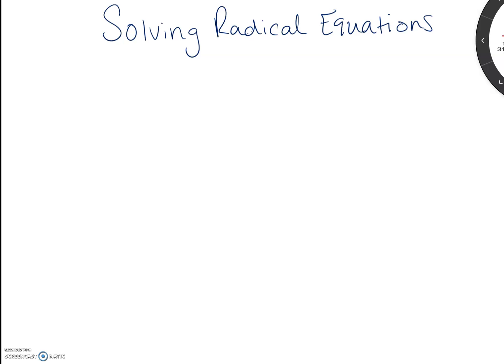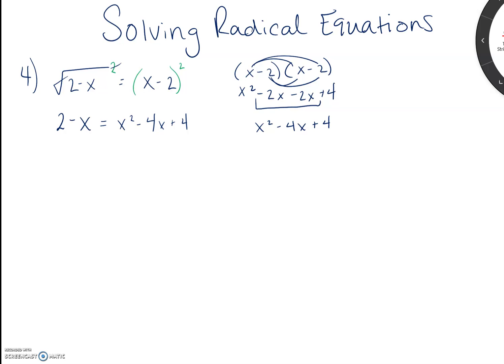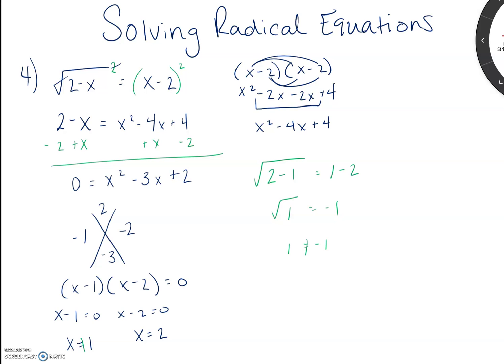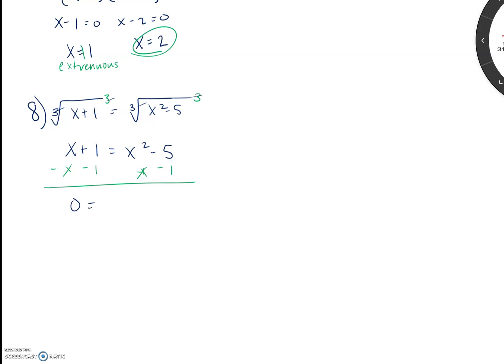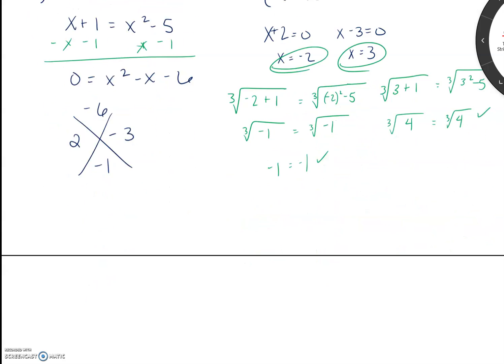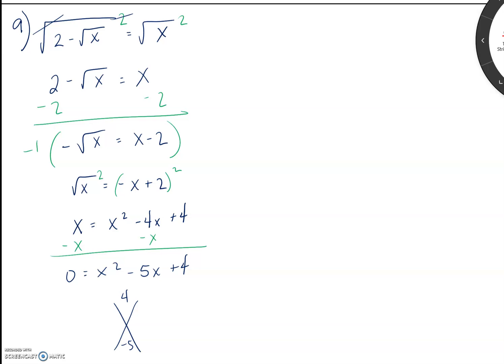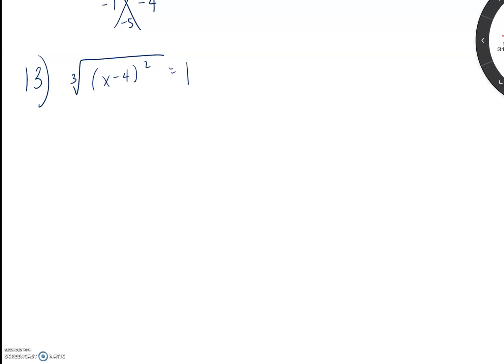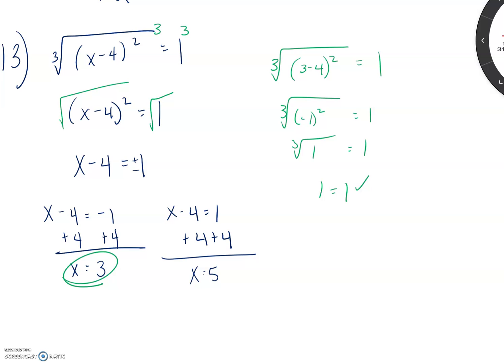Solving Radical Equations 2